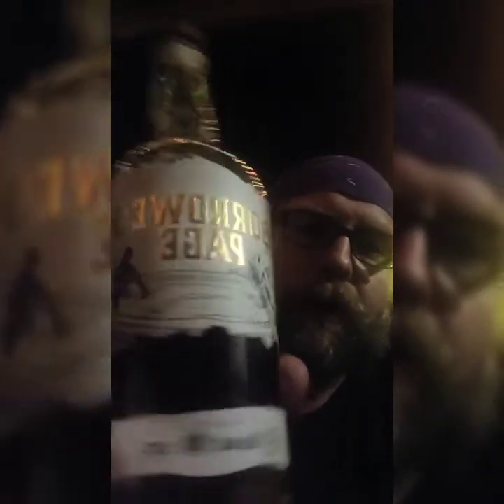When making malt should we remove the sprouts/roots.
Quick correction to my video, when I was speaking of leaving the sprouts on smoked malts it is in reference to mash bills with no more than 10-20% smoked malt, particularly sugar shine.  I have experimented heavily with this with great results.